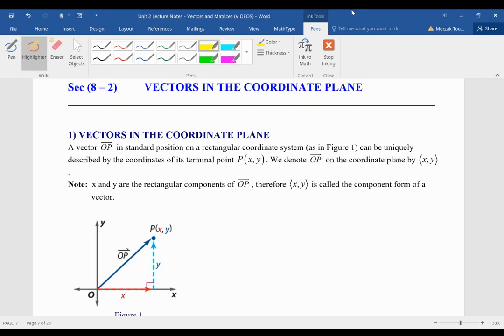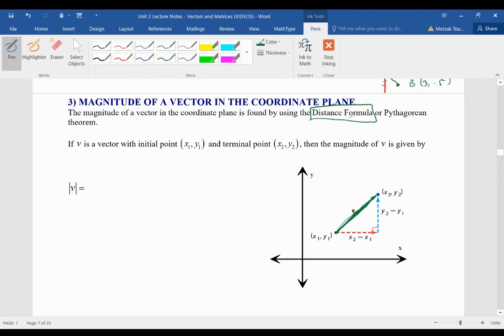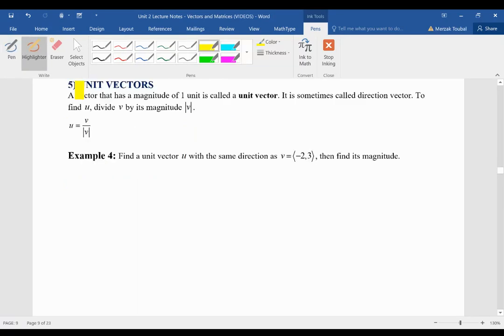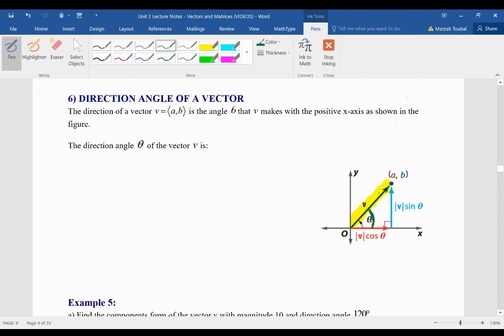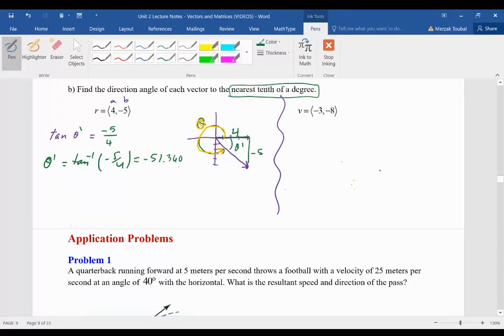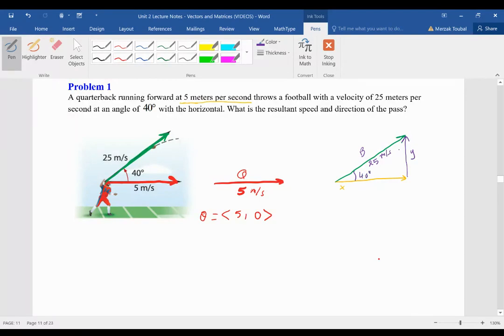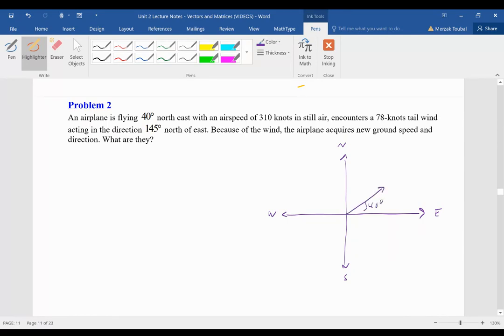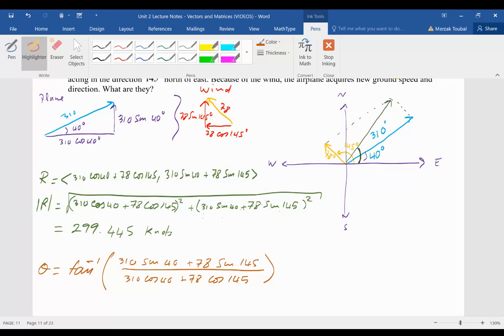Vectors and Matrices - (Part 2) Vectors in the Coordinate Plane